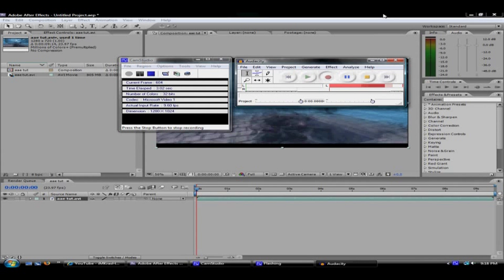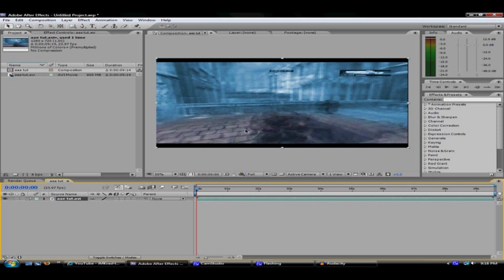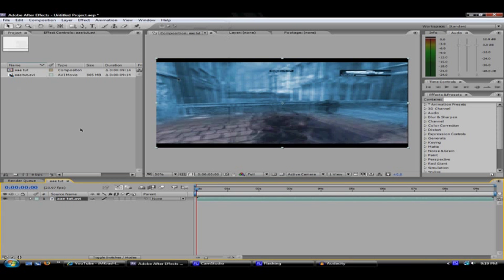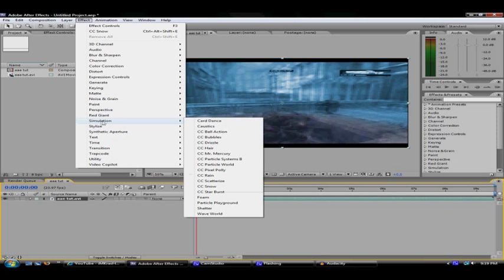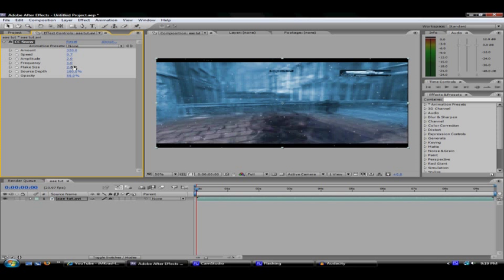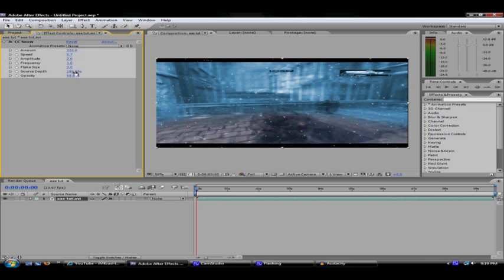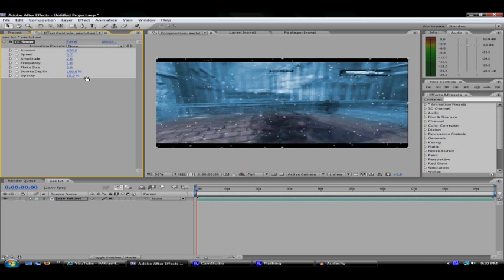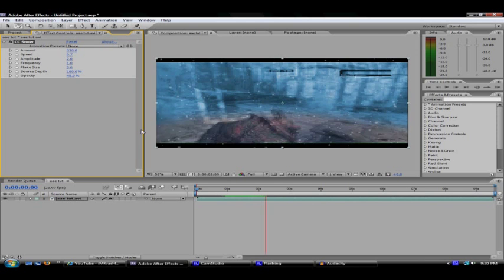Adobe After Effects : How to use "CC Snow" Tutorial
there's a plug-in called cc which you'll need to do the snow effect, you may already have it as it comes with the master collect, but torrent it if not.
This is why we uploaded that color gradient tutorial before.

This tutorial was requested thats why we did it, it';s more about explaining what each part of it does, and explaining u dont have to use particles all the time there are specific effects in AAE.
(dont hate we know it's simple)